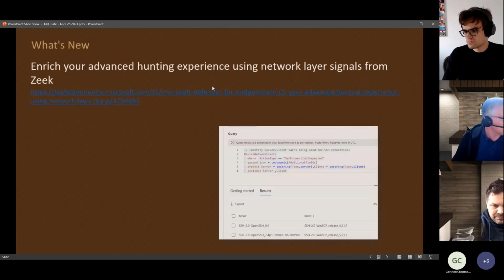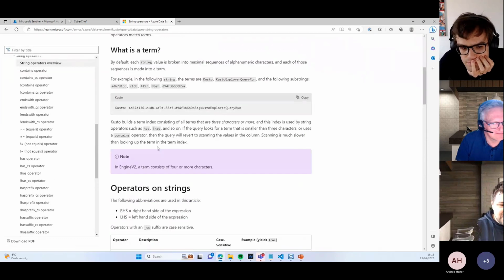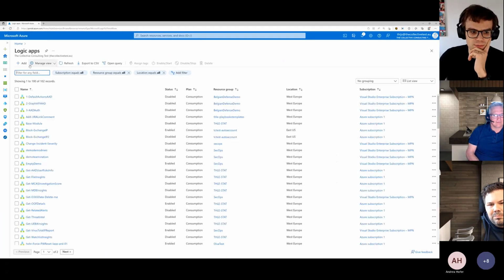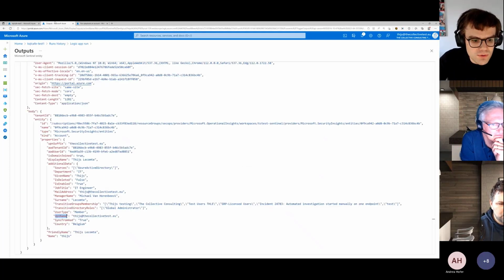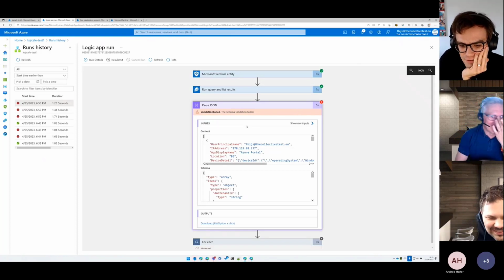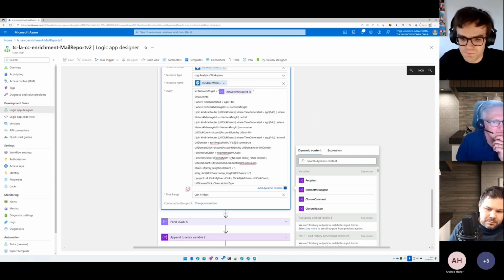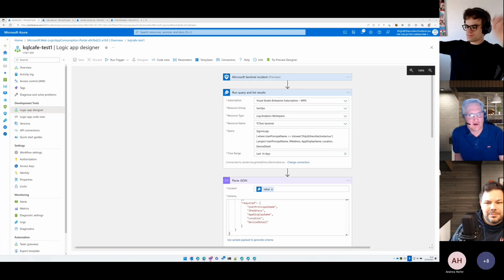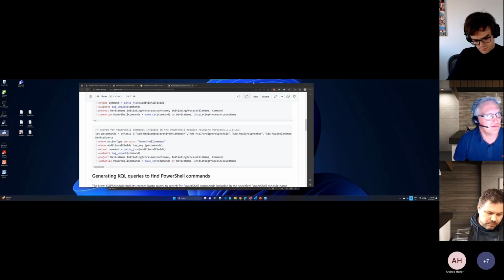Automating Security with Thijs Lecomte ☕ Sentinel Playbooks & LogicApps! (Session 14)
0:00 🎉 Welcome to **KQLCafe!** – Your monthly deep dive into KQL & security automation!

1:47 🌐 **Zeek in DeviceNetworkEvents** – Enhancing network security with Zeek data.
5:01 🛡️ **Defender for Endpoint: Internet-Facing Devices** – Identifying exposed assets.
7:39 🎭 **Microsoft Threat Actor Naming** – Understanding the new classification system.
8:27 🔍 **Hidden Characters in Sentinel GUI** – How unseen characters can affect your queries.

👤 **KQL Guest: Thijs Lecomte**
21:57 🎙️ **Meet Thijs Lecomte** – Security expert on automation & Sentinel playbooks.
25:38 ⚙️ **Automation with Microsoft Sentinel & LogicApps** – Optimizing security workflows.
26:21 🔧 **Creating LogicApps in Microsoft Azure** – Automating incident response.
33:54 🚀 **Running a Playbook in Microsoft Sentinel** – Enhancing alert response automation.
1:08:38 🔄 **Running a Playbook from an Incident** – Automating remediation in Sentinel.
1:22:05 📊 **LogicApp Diagnostic Settings** – Improving monitoring & troubleshooting.

1:24:57 🕵️ **Hunting for Deprecated PowerShell Modules** – Detecting outdated scripts in your environment.